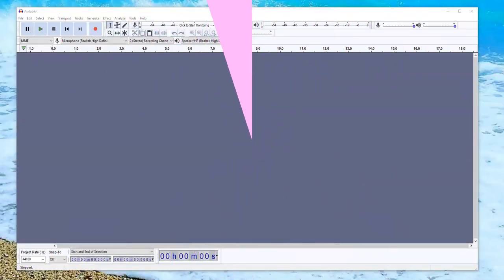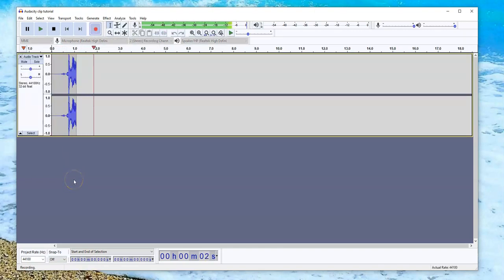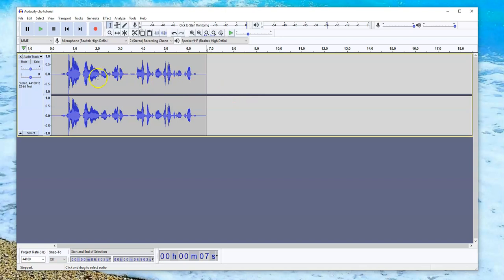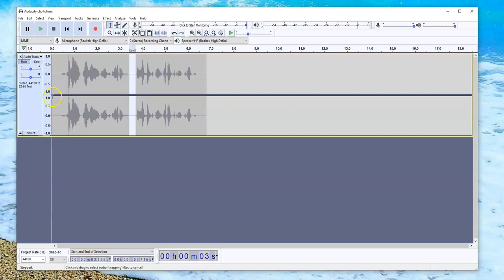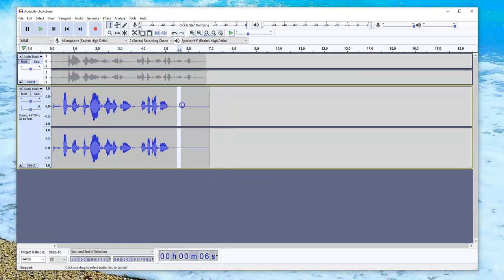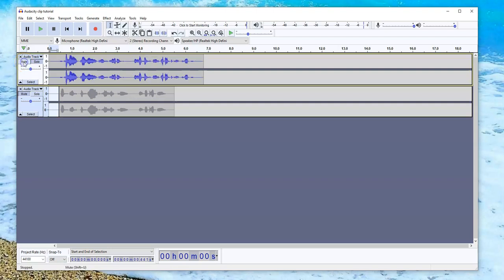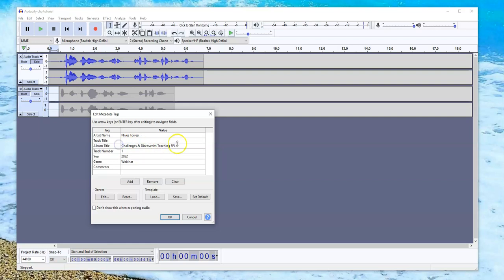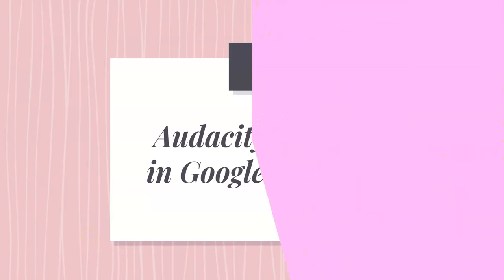Audacity clip tutorial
Tutorial (very quick and basic) on how to create an audio clip to add to your Google Slides. This is PART 1 that shows how to use Audacity to make an audio clip in very few simple steps.

PART 2 will show how to add that AUDIO CLIP to your Google Slides presentation...

I recently used small audio clips in a webinar and some colleagues were asking what tool I had used and how to add it to slides.